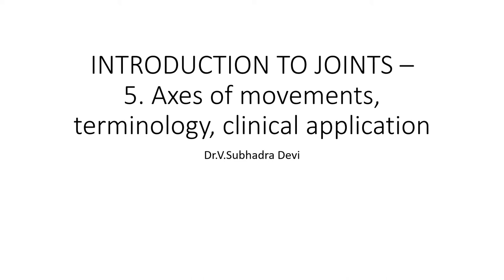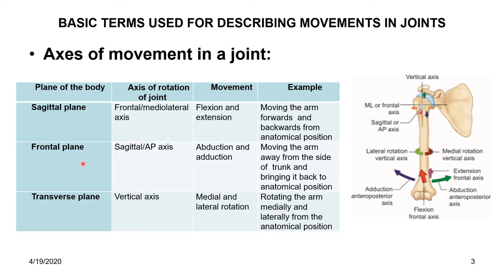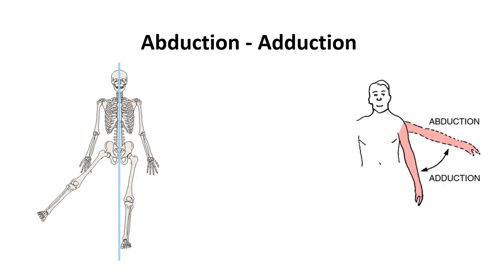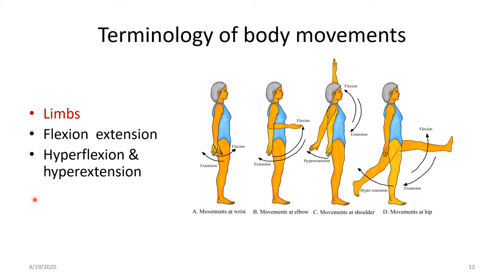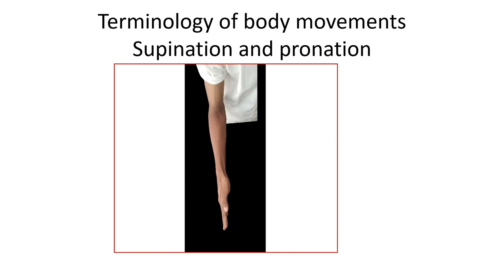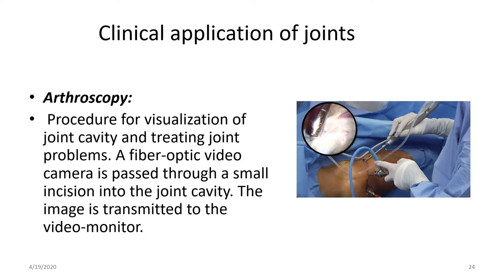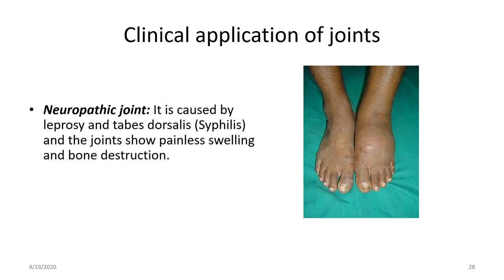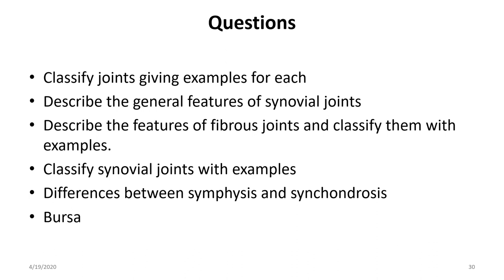INTRODUCTION TO JOINTS 5 Axes of movements,Terminology of movements, Clinical application